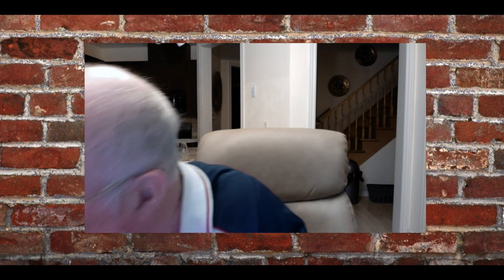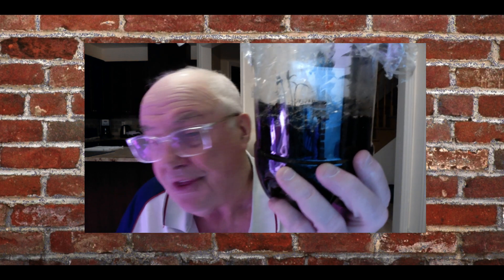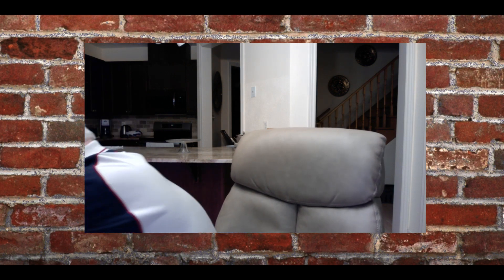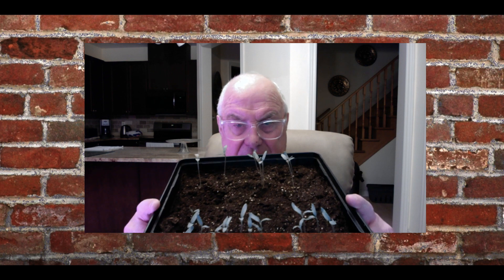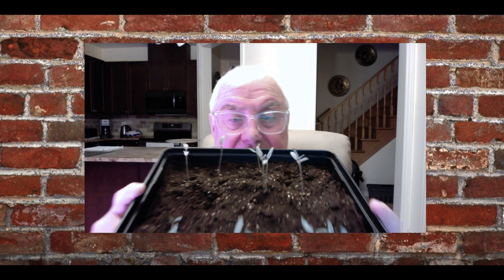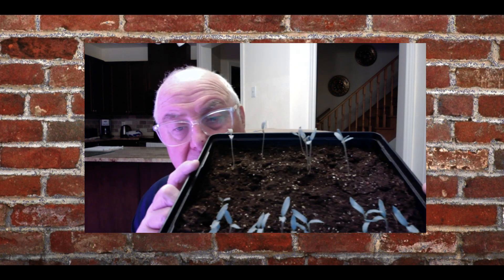How To Start Growing Tomatoes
How to start growing tomatoes is so easy. You can start growing from seed indoors in February.    To be honest in the crazy world we are living today it makes sense to grow something you can eat.  Being tomatoes are the number one plant every one is growing today more than any other fruit or vegetable. (yes tomato is a fruit) Also many fruits people think are a vegetable.   A fruit is an entity that develops from the fertilized ovary of a flower. This means that tomatoes, squash, pumpkins, cucumbers, peppers, eggplants, corn kernels, and bean and pea pods are all fruits. Same as apples, pears, peaches, apricots, melons and mangos.   The cost of planting enough tomato plants from seed to feed the street. is going to blow your mind.   If you purchase in April from a gardening or local store it will cost your $5 or more. From seed if you have just a tray to put premium soil that I paid $10. and the seed cost $4 that is it. and the best is I only used half so for around $7 I can plant enough tomatoes to feed my street.   So let's get growing. How I Started